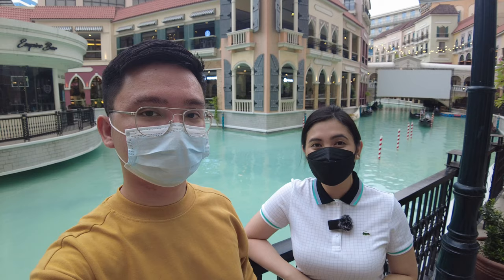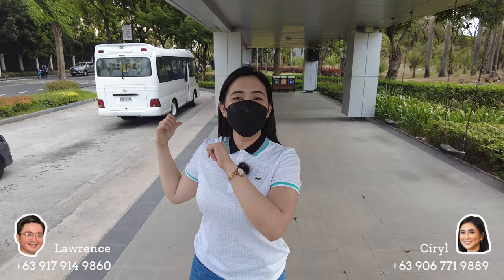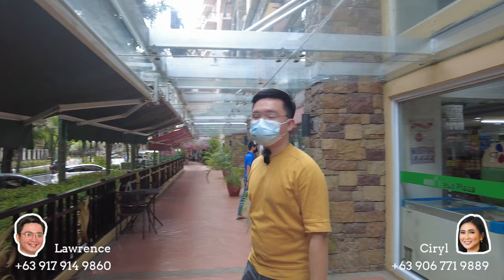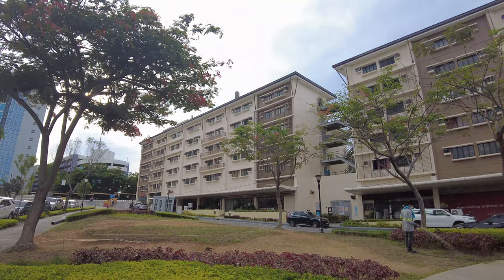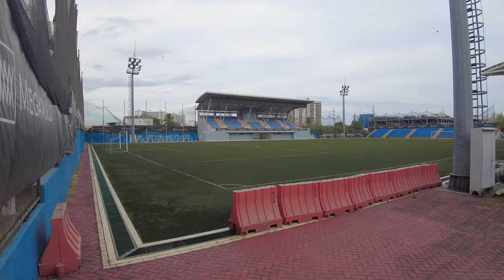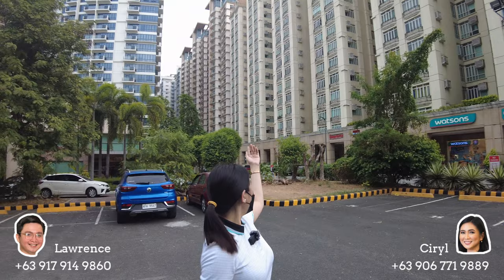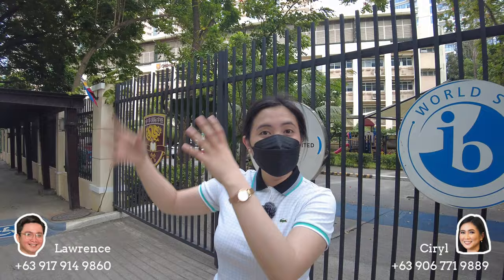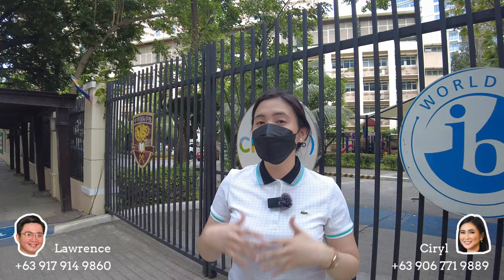VLOG 53 | Mckinley Hill Township Tour 2021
Mckinley Hill is Megaworld's venetian inspired township in Fort Bonifacio, Taguig City. With around 50 hectares, it is Megaworld's biggest township to date.

It is a complete township which applies the LIVE-WORK-PLAY-LEARN-SHOP concept pioneered by Megaworld Corporation.

Developments in this township include the following:
-Venice Grand Canal Mall
-Mckinley HIll Stadium
-Enderun
-Korean/British/U.A.E/Italian Embassy
-Chinese International School
-Korean International School
-Mckinley Hill Vilage
-Science Hub
-Tuscany Promenade

It's all because of your continuous support towards our content and passion for real estate. We are thankful and grateful for everything!

🙋🏻‍♀️ Ciryl Luciano
💼 Senior Sales Manager

or

🙋🏻‍♂️ Lawrence Villaverde
💼 Assistant Sales Manager